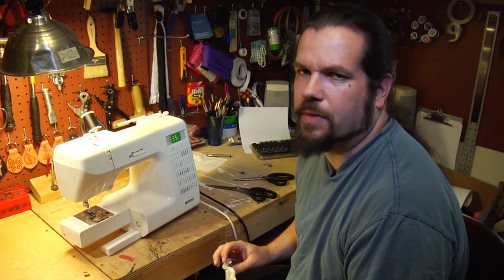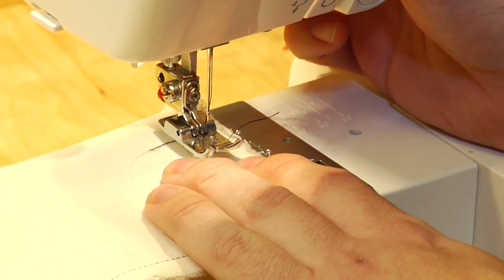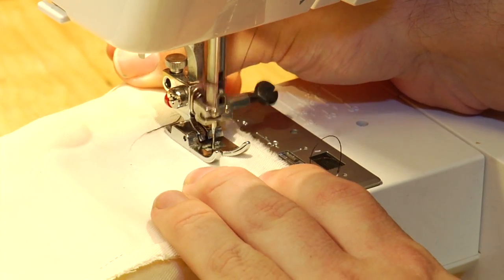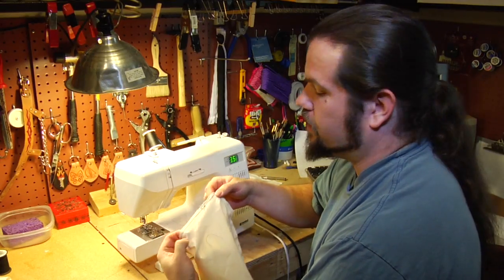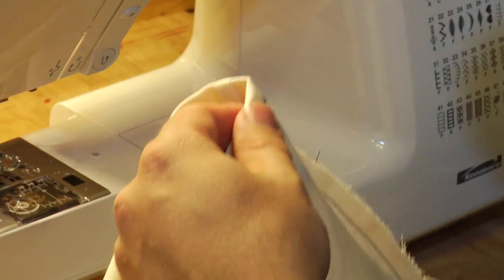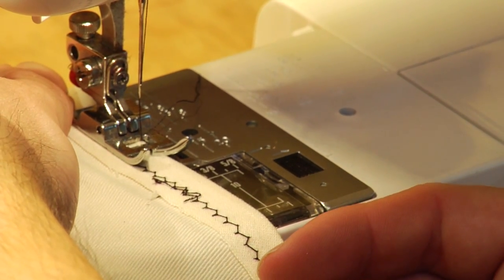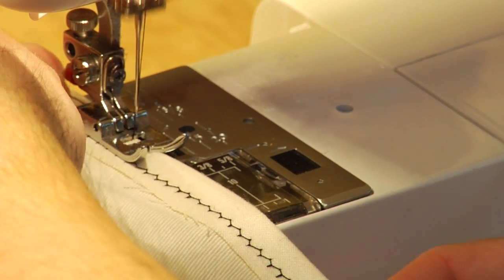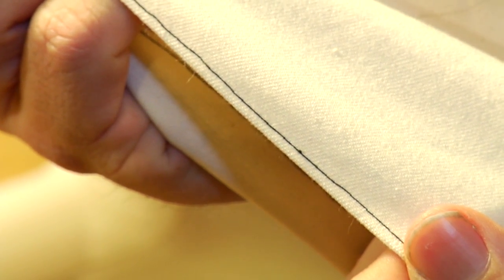Sewing Machine Techniques : How to Hem Knit Pants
Hemming knit pants differs from hemming other types of pants because the fabric is stretchy, so an initial zigzag stitch is required to stabilize the fabric. Hem a pair of knit pants with instructions from a sewing craftsman in this free video on sewing.

Bio: Sam Lewis is an Austin-based artist and craftsman who works in clothing, leatherwork, photography and wood.